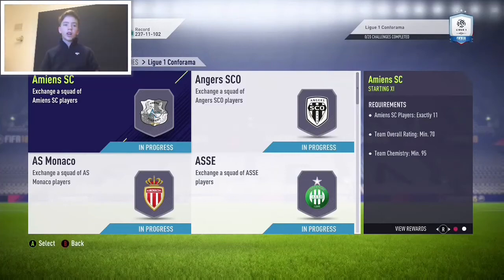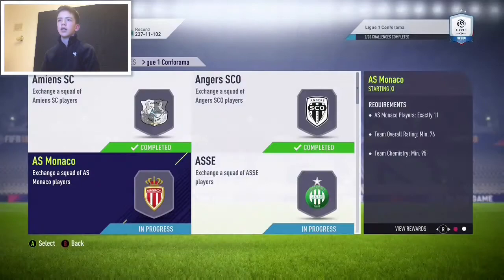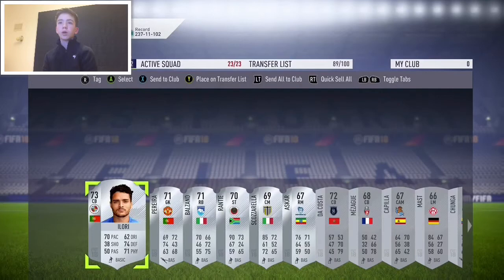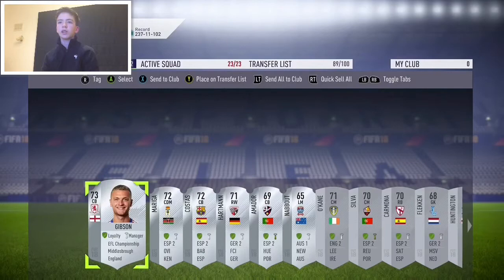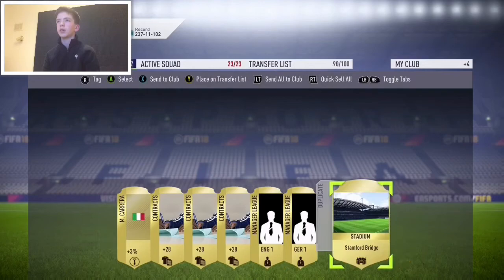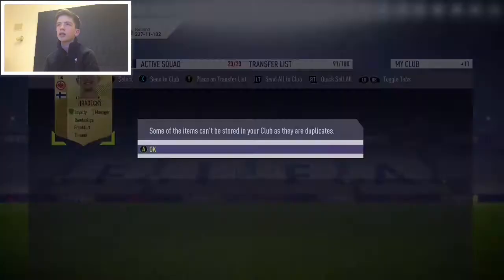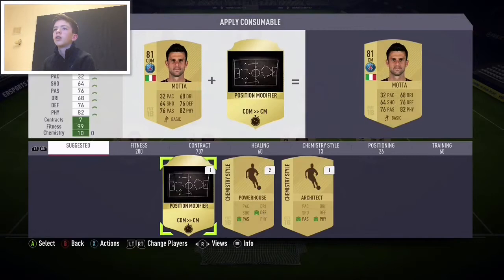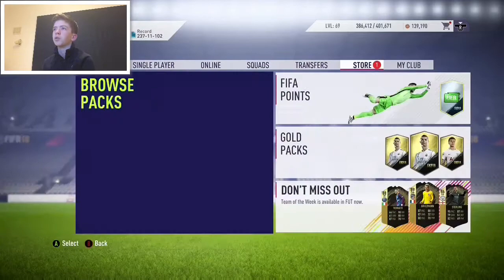HOW TO COMPLETE EDINSON CAVANI LIGUE 1 SBC FOR CHEAP - COST ME ONLY 100K